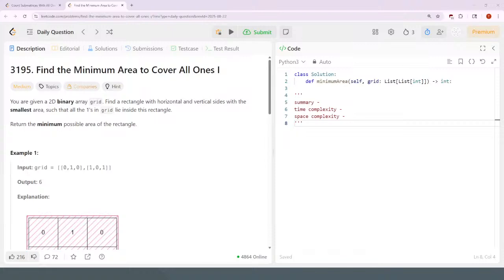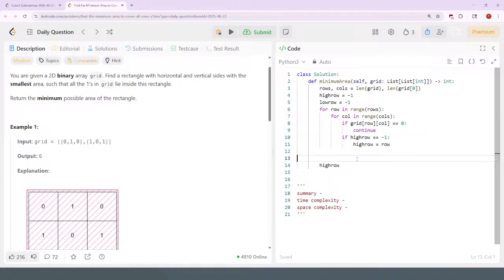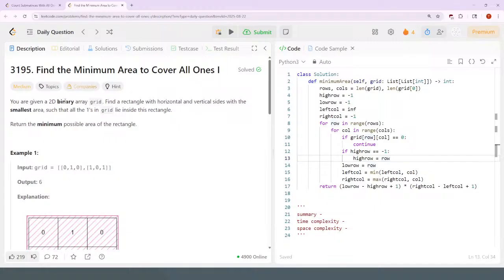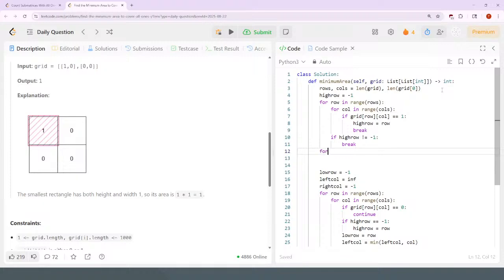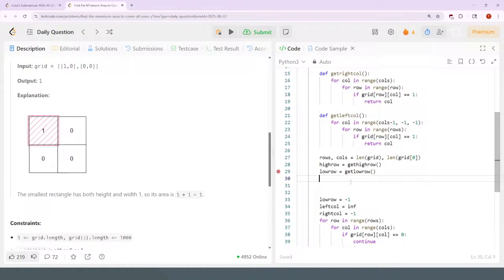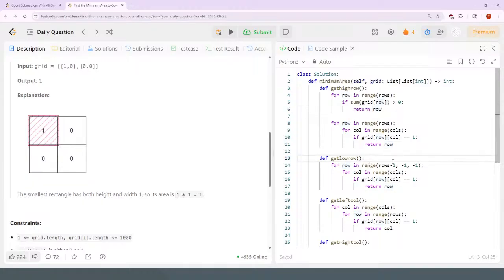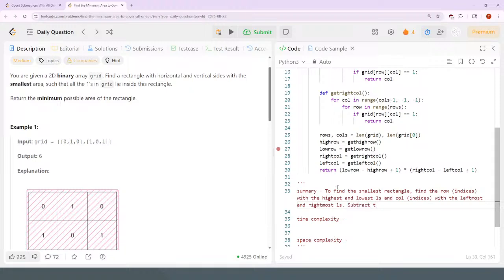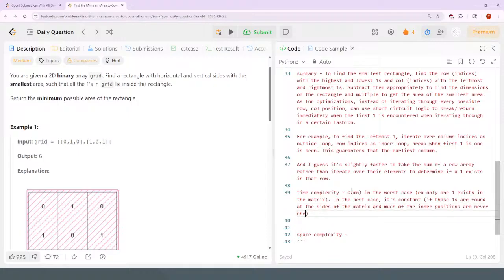3195. Find the Minimum Area to Cover All Ones I[Med] | Leetcode Daily | 8-21-25